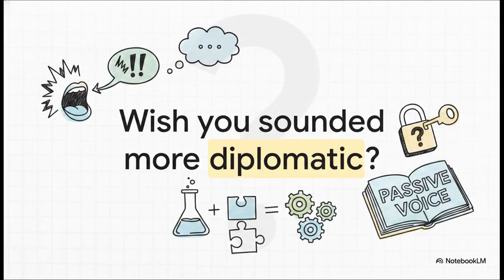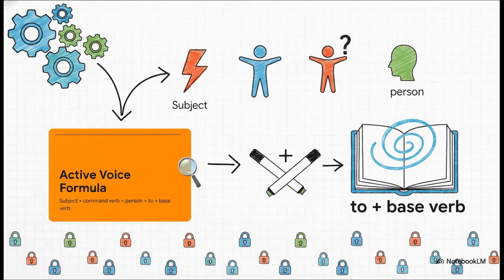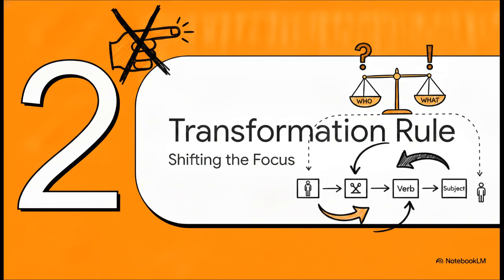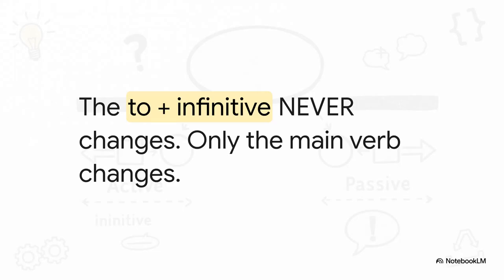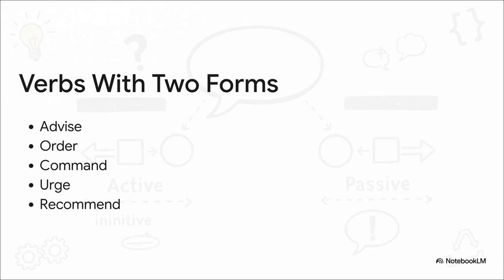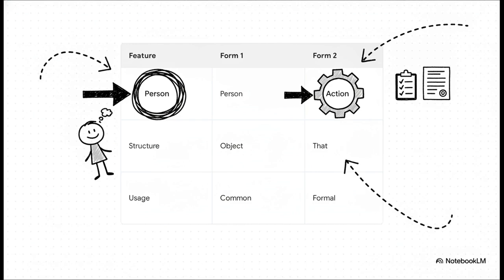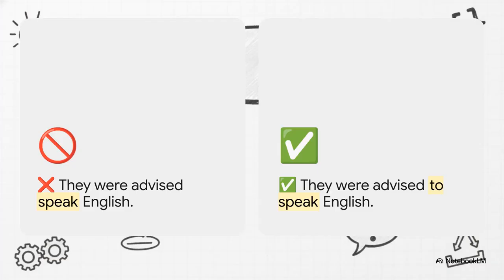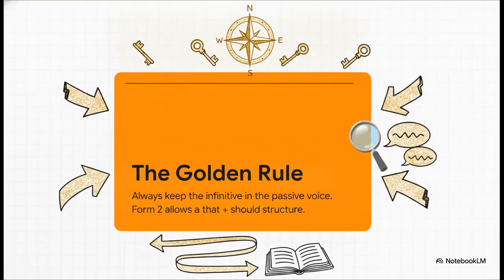Passive Infinitive Advanced 02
The passive infinitive is formed with to be + past participle and is used when the focus is on the person or thing receiving the action rather than performing it. It commonly follows adjectives, nouns, and reporting verbs. For example, employees expect to be treated fairly, students hope to be accepted into prestigious universities, and important documents need to be signed before deadlines. In formal English, passive infinitives help emphasize the result or recipient of an action when the doer is unknown, unimportant, or obvious from the context.